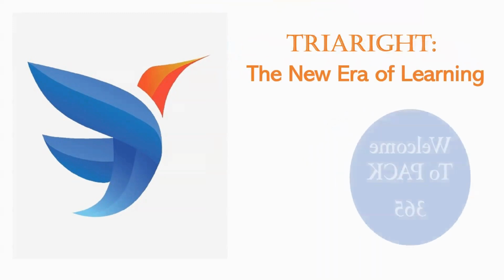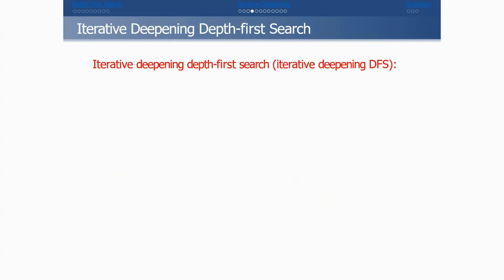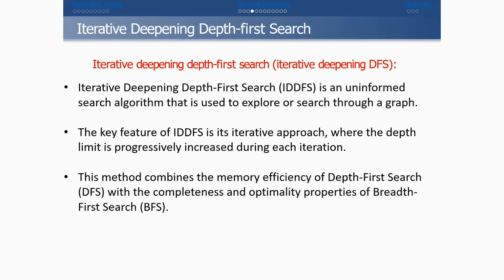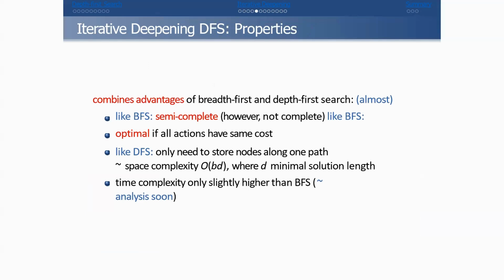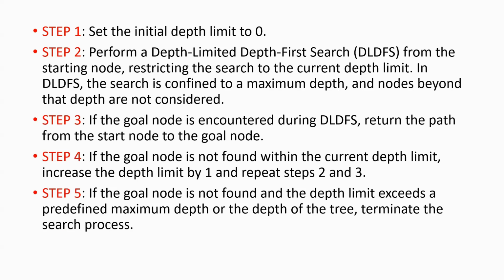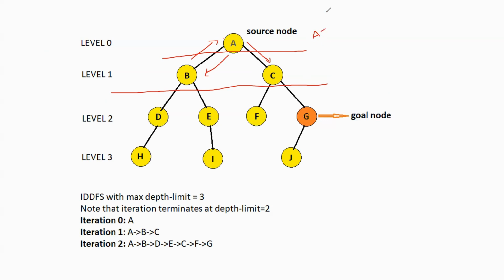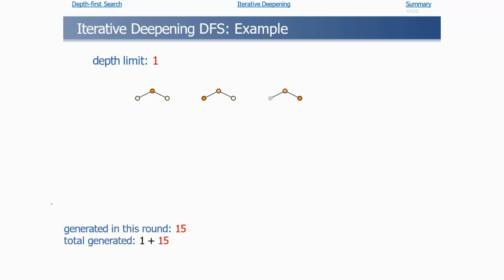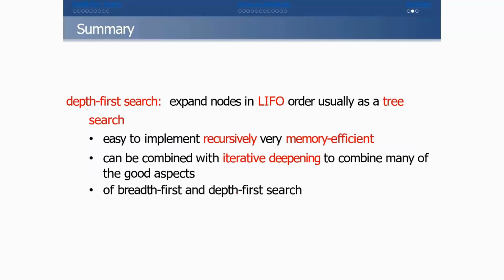Iterative Deepening DFS (IDDFS) – AI & ML Chapter 8 (Part A)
Welcome to Chapter 8 (Part A) of your AI & ML learning journey! 🚀
In this video, we’ll introduce Iterative Deepening Depth-First Search (IDDFS) – a hybrid search algorithm that combines the strengths of BFS and DFS.

📌 What You’ll Learn:
✅ What is Iterative Deepening DFS (IDDFS)
✅ Differences between DFS, BFS, and IDDFS
✅ Use cases of IDDFS in AI problem-solving
✅ Benefits and limitations of IDDFS